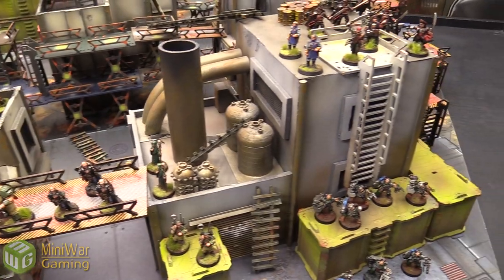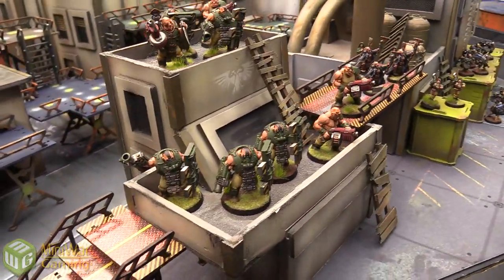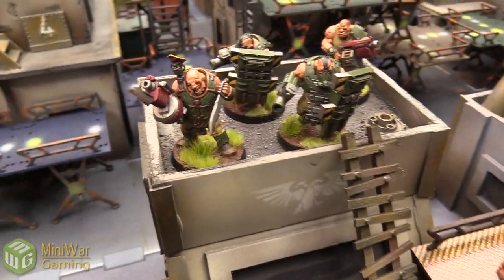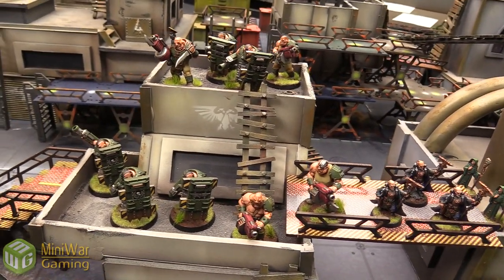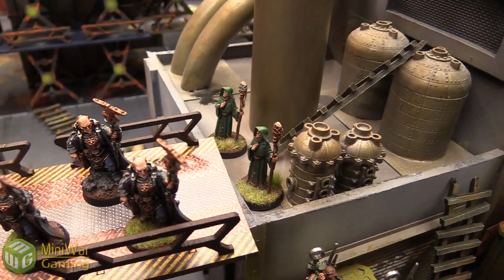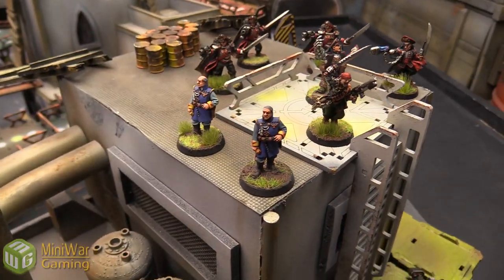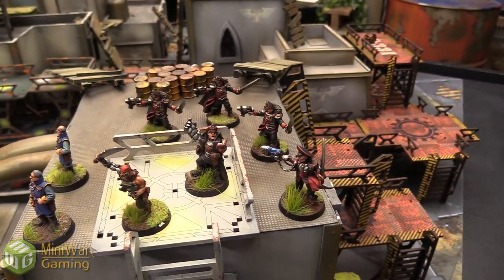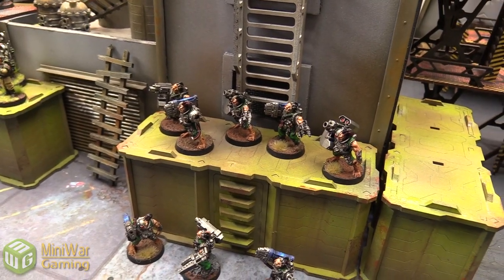New Ogryns, Psykers, and more from Black Anvil Studio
Matthew shows off all the random Imperial Guard models painted by Black Anvil Studio.